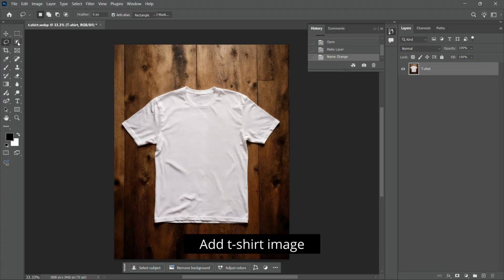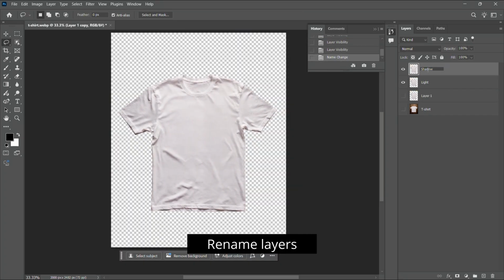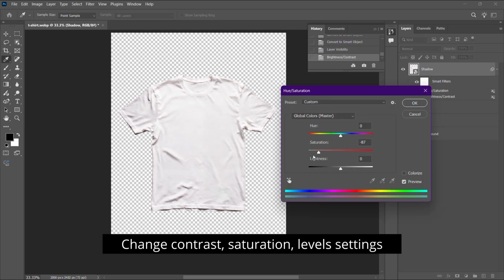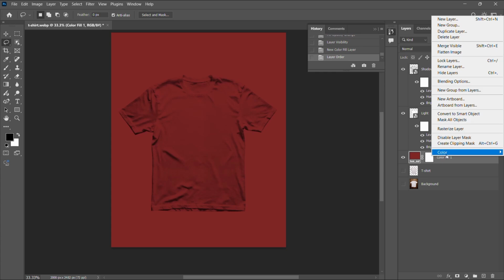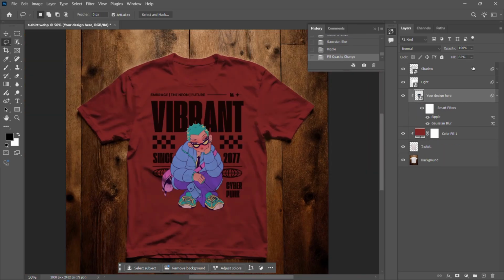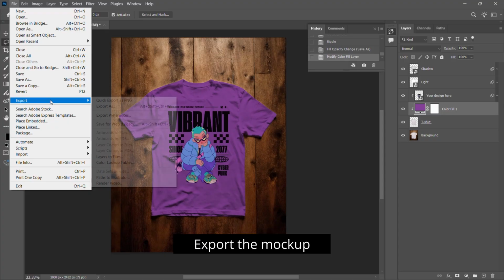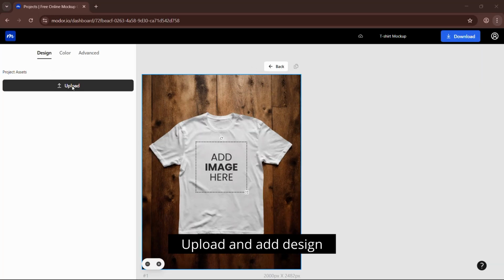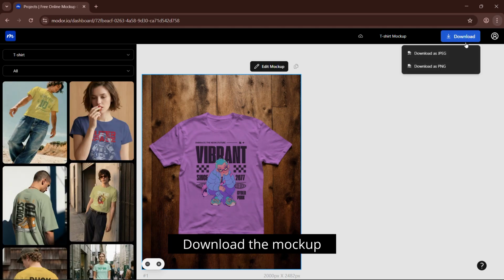How to Create a T-Shirt Mockup in Photoshop (Easier Way Inside)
Want to create realistic t-shirt mockups?

In this video, I’ll show you how to create a professional t-shirt mockup in Photoshop
Then I’ll show you a much faster method using Modor that lets you generate professional mockups in just a few clicks.

T-shirt mockups are essential for print-on-demand stores, clothing brands, Etsy shops, and online product listings. A good mockup makes your design look more professional and helps customers visualize the product before buying.

In this video, you’ll learn:
• How to create a t-shirt mockup in Photoshop
• How to add your design realistically to clothing mockups
• The faster way to create mockups using Modor
• How to create product images for print-on-demand stores

If you sell designs online or run a clothing brand, creating good mockups can increase conversions and make your store look more professional.